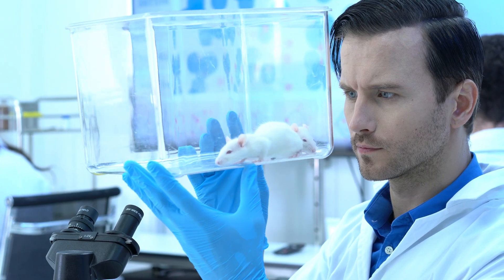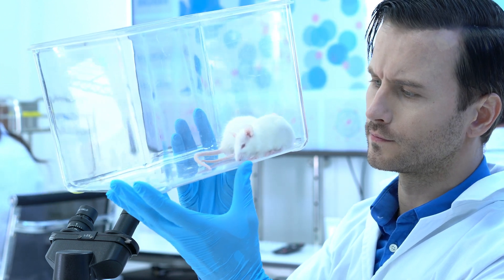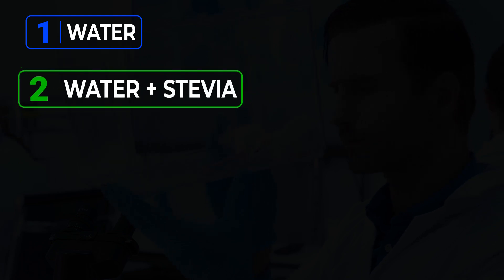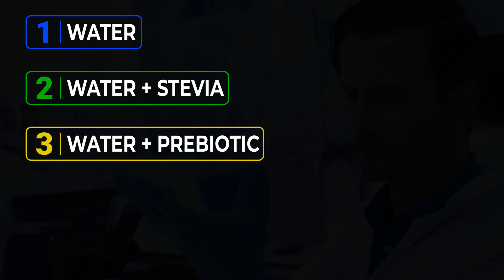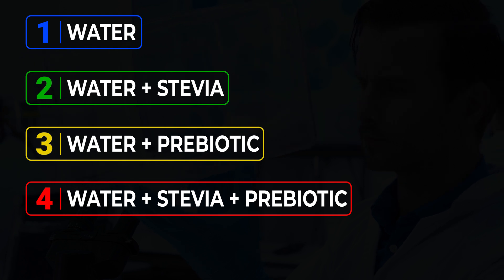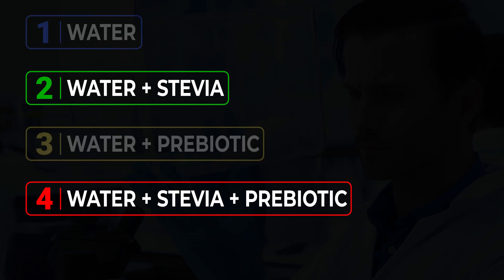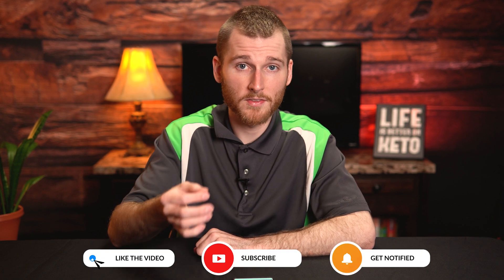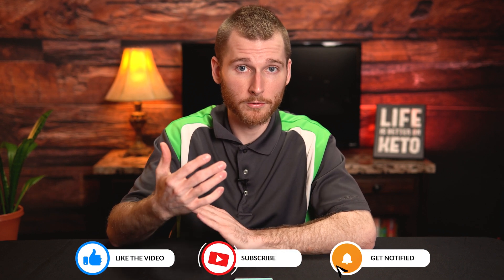Stevia Side Effects - NEW STUDY Review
Today I'm breaking down a newer study on Stevia side effects, and more specifically, the side effects stevia has on your gut bacteria. This is very valuable information for people that do diets like Keto because Stevia is used often in the place of sugar.

DATA POINTS:
Not-So-Sweet Side Effects of Stevia

✅SUGGESTED VIDEOS✅

⏬Recommended Supplements⏬

Bile Salts (Enhanced Fat Digestion)

Dr Berg Electrolytes (Better Work Outs and Keto Flu Remedy)